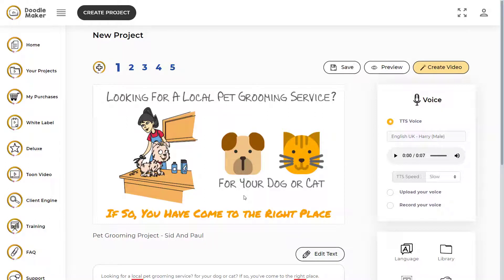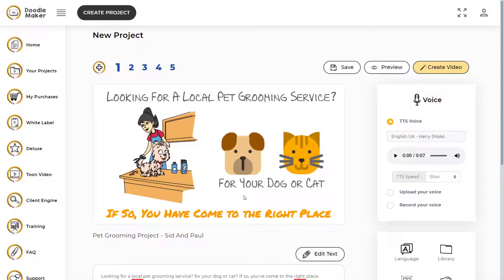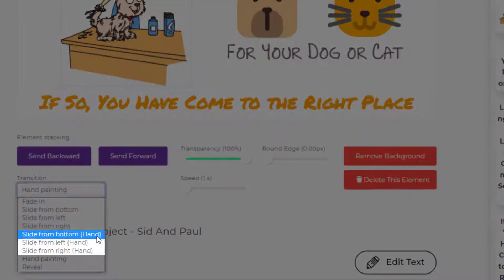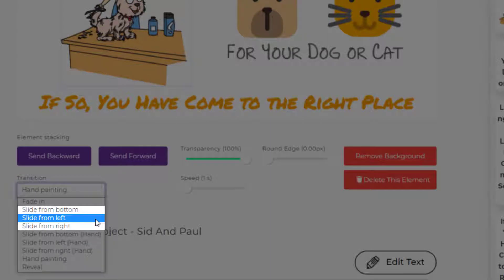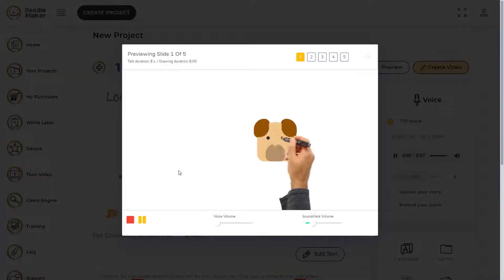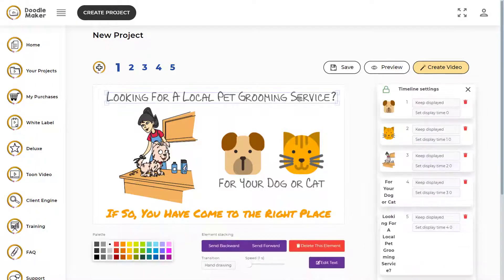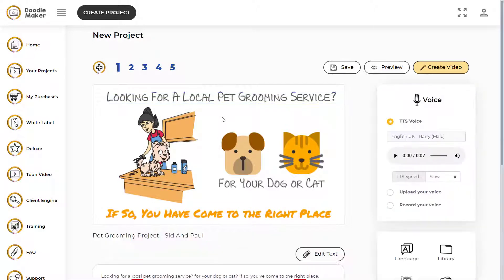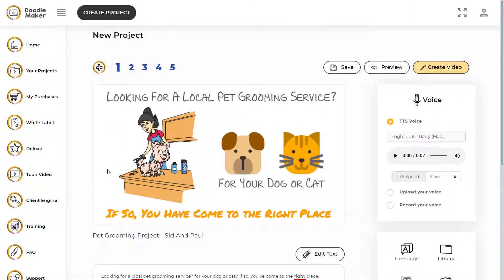13 - How to Use the New Transitions Without the Hands in Doodle Maker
In this video we are showing how to use the new transitions available in doodlemaker (Transitions without hand) .